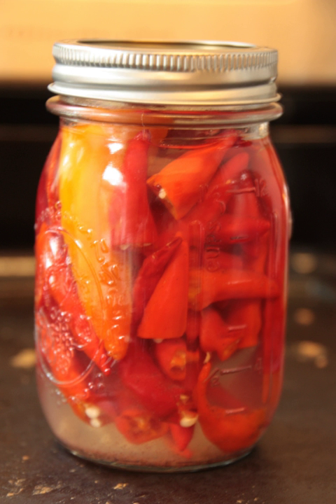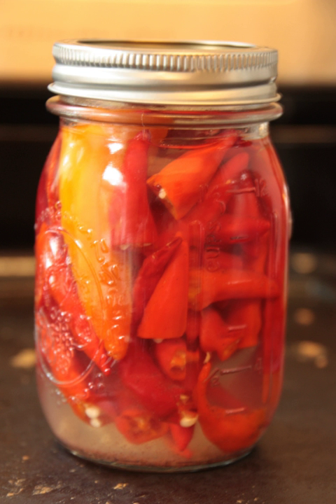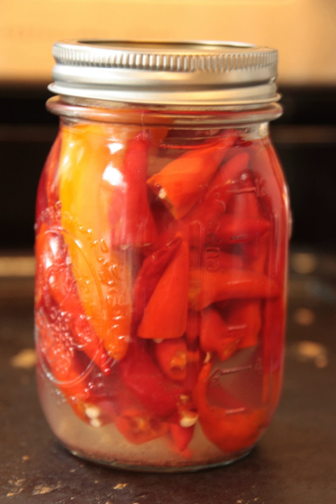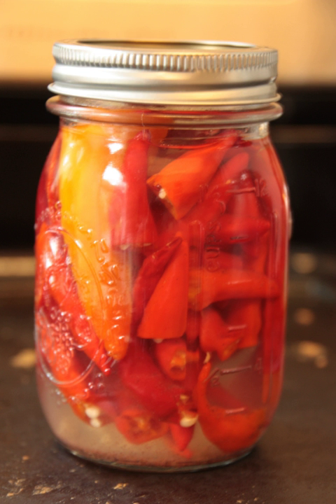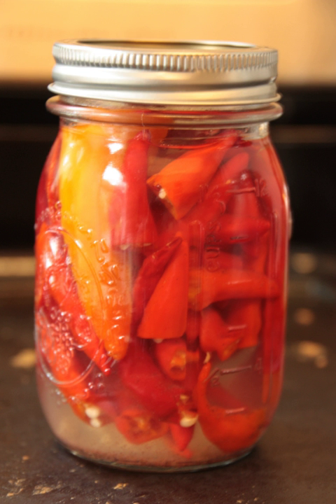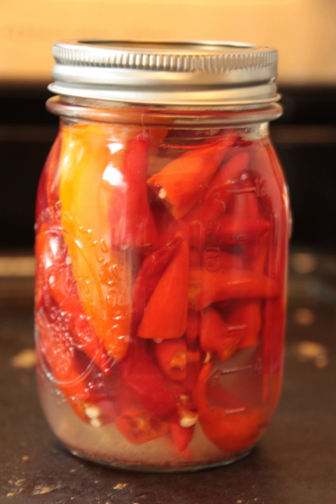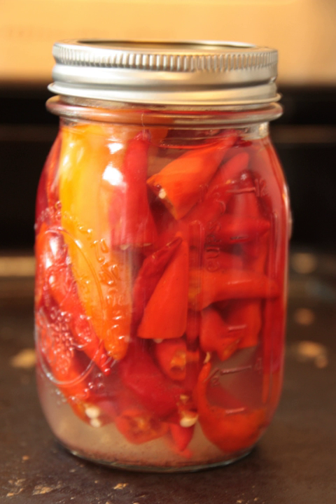Pickled pepper | Wikipedia audio article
This is an audio version of the Wikipedia Article:
Pickled pepper

00:00:58 1 Information
00:02:31 2 Pepper mash
00:04:13 3 See also

- Socrates

SUMMARY
A pickled pepper is a Capsicum pepper preserved by pickling, which usually involves submersion in a brine of vinegar and salted water with herbs and spices, including peppercorns, coriander, dill, and bay leaf.Common pickled peppers are the banana pepper, the Cubanelle, the bell pepper, sweet and hot cherry peppers, the Hungarian wax pepper, the Greek pepper, the serrano pepper, and the jalapeño. They are often found in supermarkets alongside pickled cucumbers.
Pickled sliced jalapeños are also used frequently for topping nachos and other Mexican dishes.  These peppers are a common ingredient used by sandwich shops such as Quiznos, Subway, and Wawa. Pickled peppers are found throughout the world, such as the Italian pepperoncini sott'aceto and Indonesia's pickled bird's eye chili, besides the already-mentioned American and Latin American usages.The flavored brine of hot yellow peppers is commonly used as a condiment in Southern cooking in the United States.